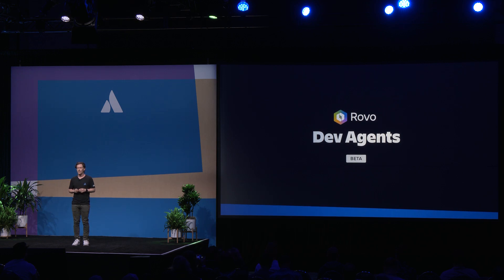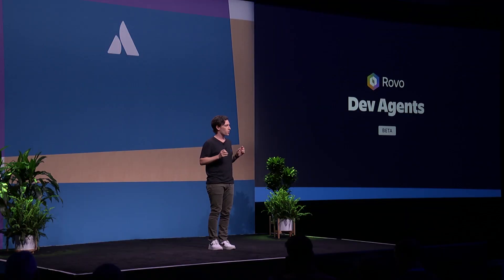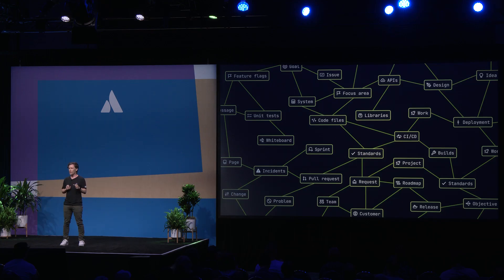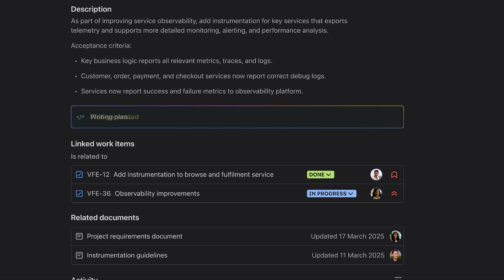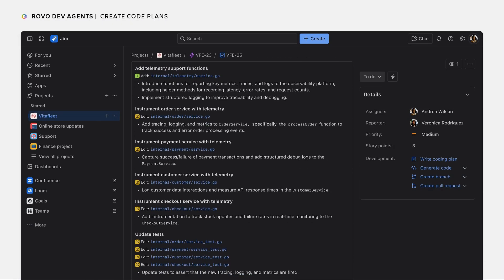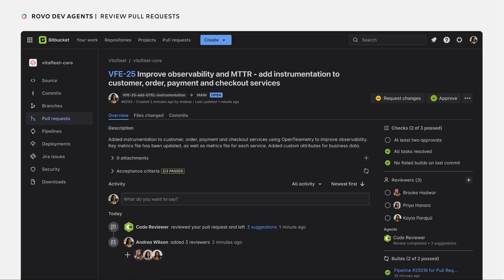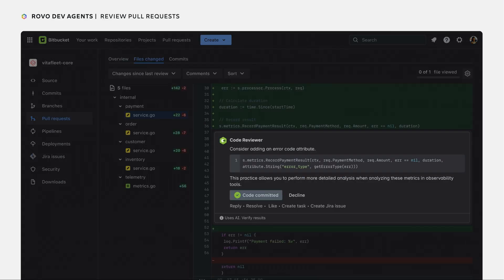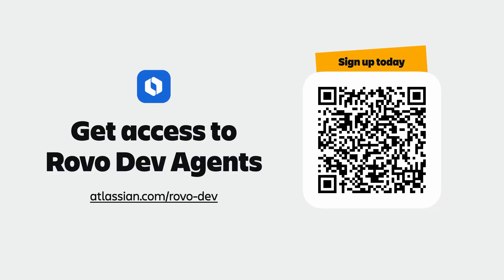Highlights: World-class software development | Atlassian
Enjoy top takeaways from the Super Session and take advantage of the newest innovations improving developer experience through AI.

About Atlassian:
Behind every great human achievement, there is a team. From medicine and space travel to disaster response and pizza deliveries, our products help teams all over the planet advance humanity through the power of software. Our mission is to help unleash the potential of every team.